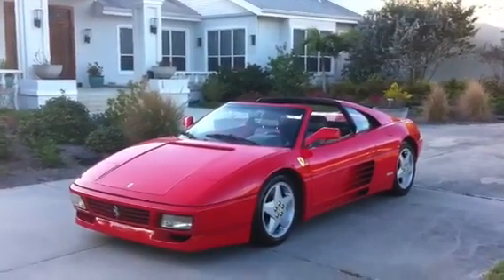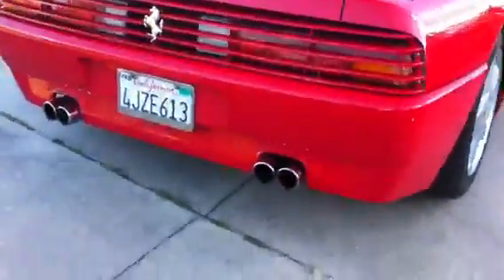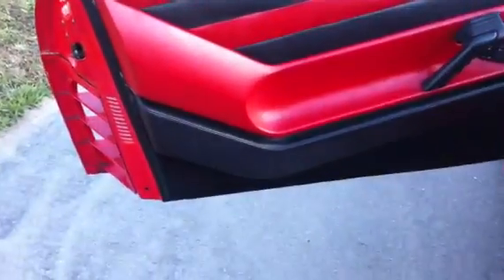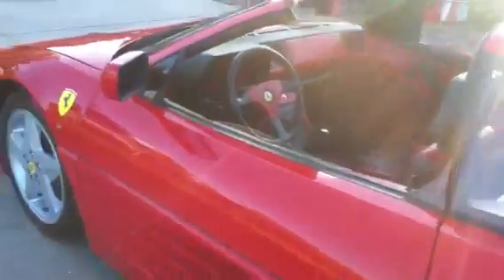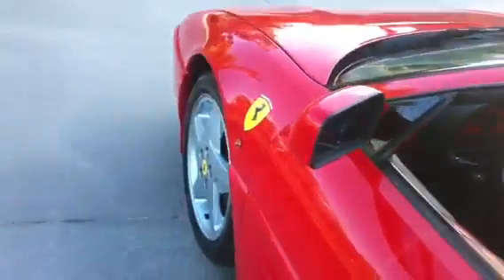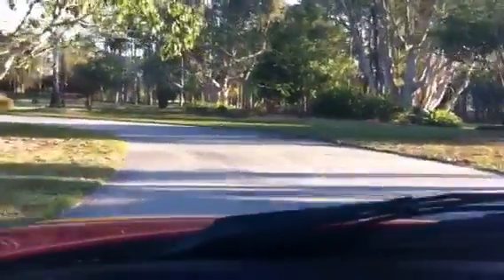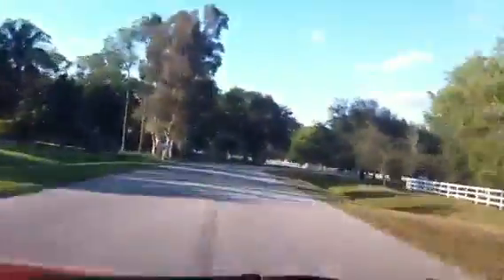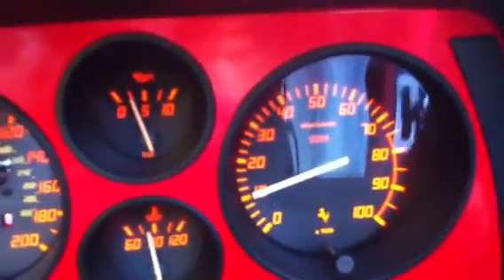1992 Ferrari 348 TS STARTING UP, CHROME ENGINE, EXHAUST, TEST DRIVE REVIEW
1992 Ferrari 348 TS Starting up, chrome engine, performance exhaust, test drive and in depth review. Car is a 29k mile example in Corsa Rossa Red located in Fort Myers, Florida. It is for sale worldwide. I export. $39,000 USD. Video by owner Keith Gannon.